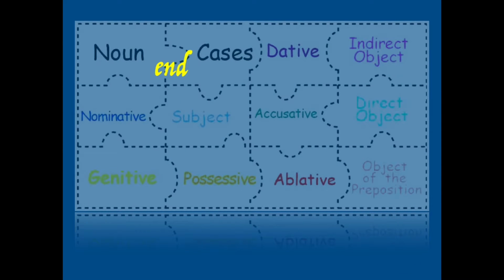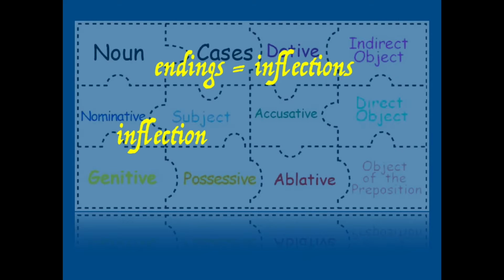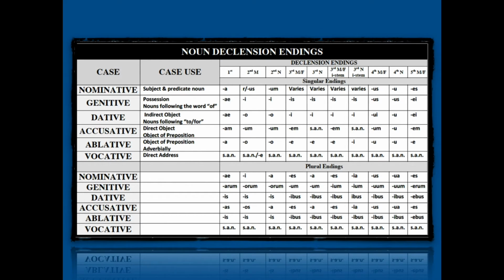Latin Noun Lesson Part1